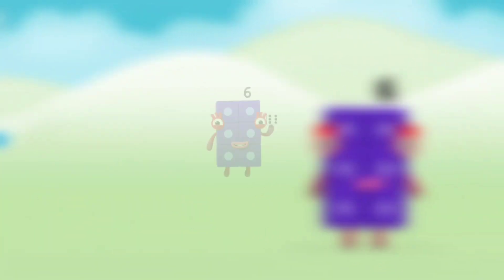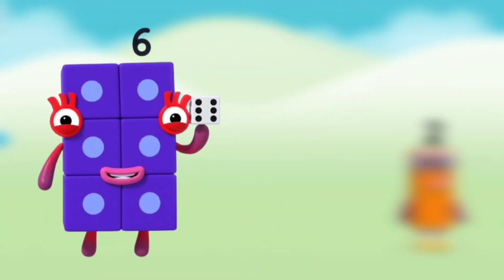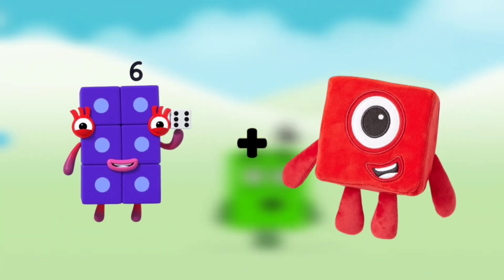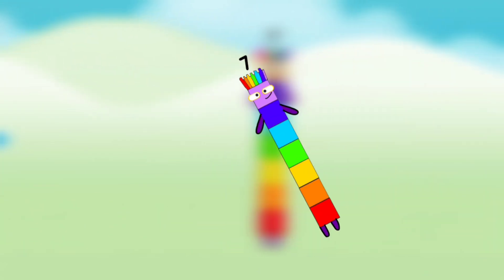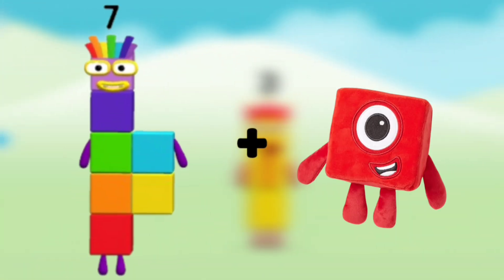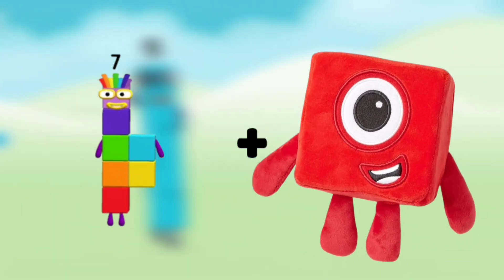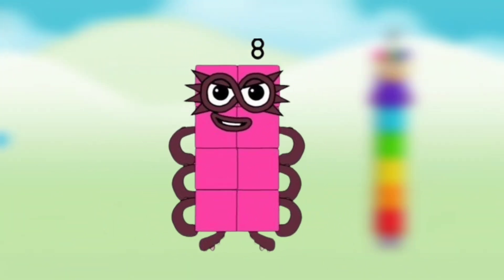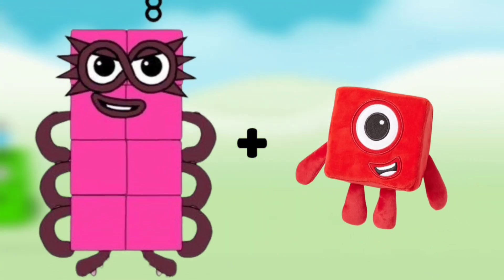Number Block Addition 1 to 20 | Numberblocks To 100 | Episode -18 | Count Numberblocks | Kids Math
Numberblocks to 100 Numberblocks Counting to 100 | Episode -18  | Leats Learn  Numberblocks 1 to 100